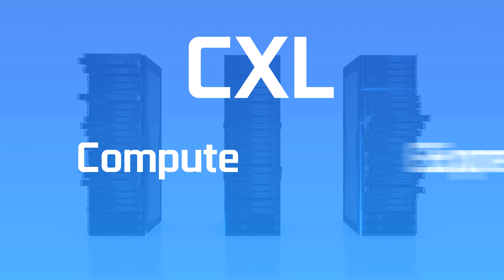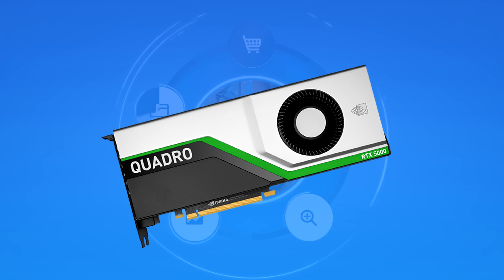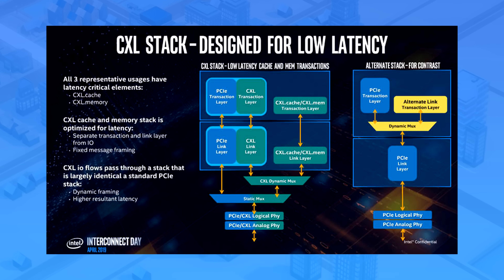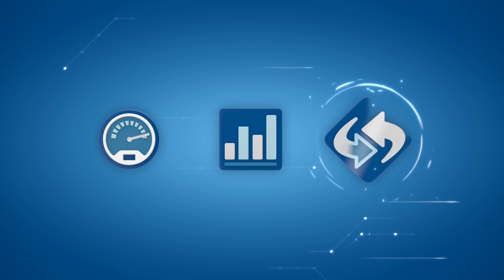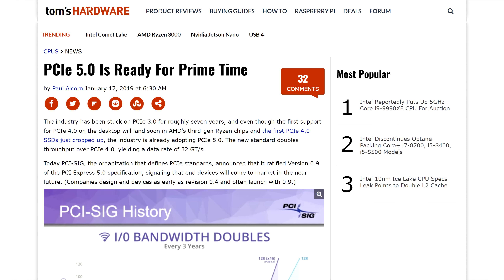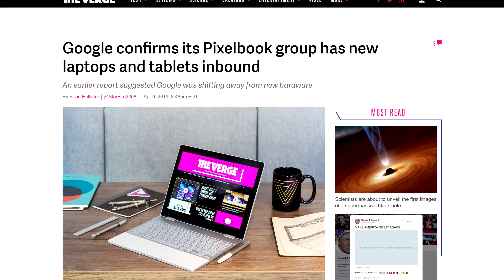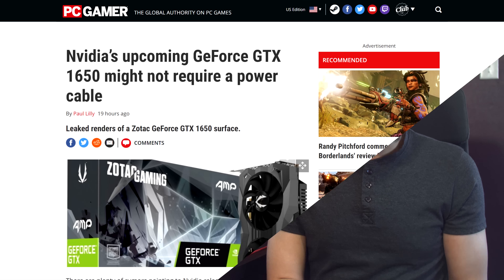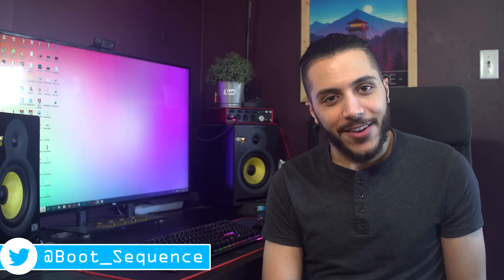Is Intel Going After NVLink?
During their “Interconnect Day of 2019” they revealed a new interconnect called CXL. CXL is short for Compute Express Link. They explained all about what they say is a New Class of interconnect so i’m going to try and sum it up for you guys.

They started by explaining why CXL is something that we need, and why PCI-E can't really do what it does. The main thing being that PCI-E is great in regular PC’s but not in a Data Centers where large memory pools are being shared across devices.

Think about this way, currently, there are many types of memory o in data centers, You can have a Memory buffer like NVRAM which isn’t readily available for consumer PC’s except for the BIOS, You can have an Accelerator with memory, that would be something like A GPU or a Specific compute card, or you can have a PGAS which is usually found in data centers or thin client slash server systems where memory can be shared across devices.

Well, PCI-E According to intel has big troubles with sharing and properly addressing that memory. Specifically the load it puts on the CPU and the latency it creates. So they redesigned the whole back end while keeping it on the PCI-e Physical layout which means it won't look any different than PCI-E and apparently thanks to those changes CXL has a theoretical bandwidth of 32 Gbps per lane which is the same speed as PCI-E Gen 5.0. And it should also have a much lower latency than PCI-E. So why not wait until PCI-E gen 5 it's not that far away? Well data centers don't like to wait and blow money on faster tech every single time something faster comes up. In that Space CXL actually competes with NVLink and the Infinity fabric.

TODAY'S DOSE OF TECH NEWS SOURCES